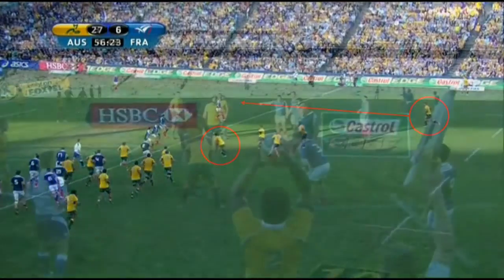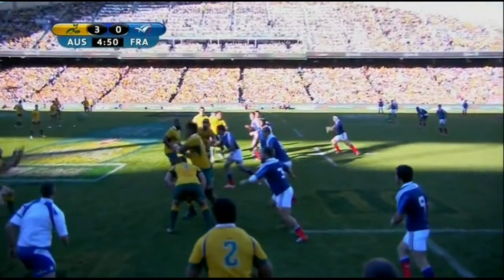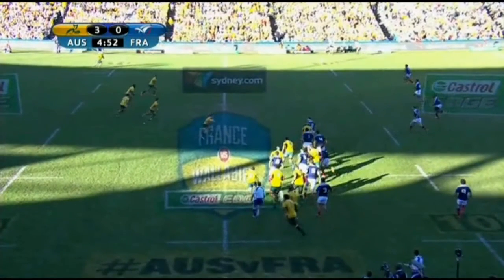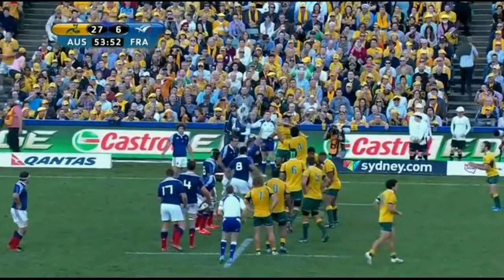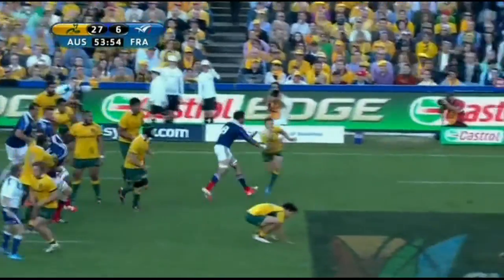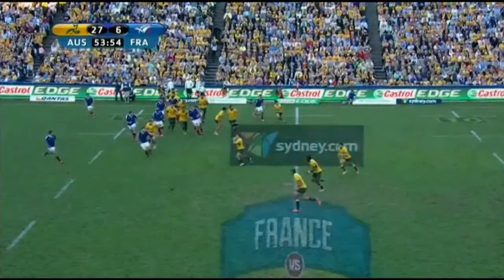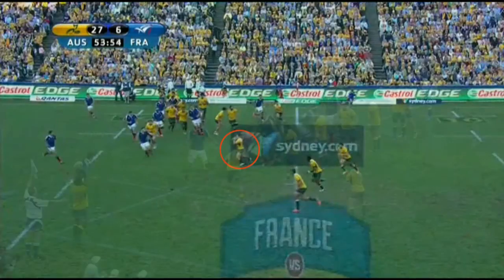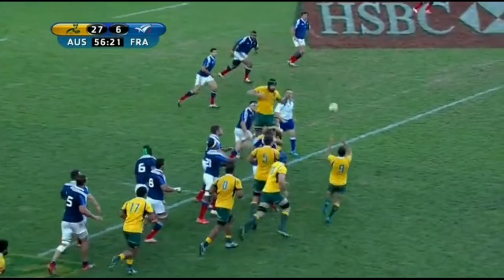3D Analysis: Lineout Options Using Will Skelton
Scott Allen looks at lineout options using Will Skelton from the Wallabies third test against France